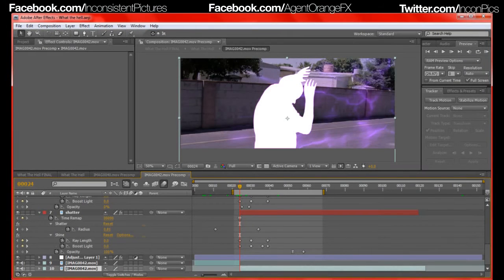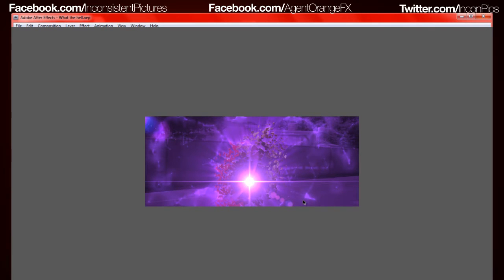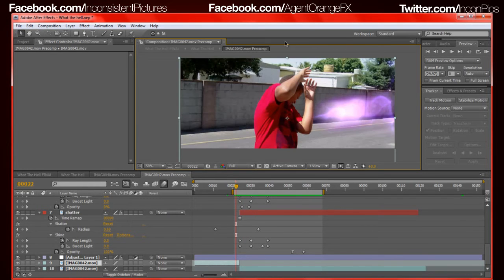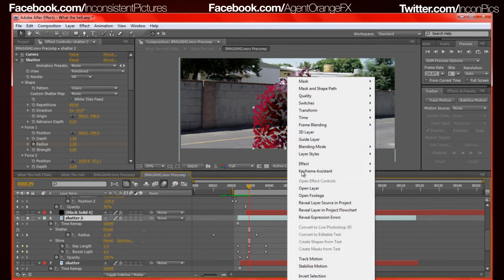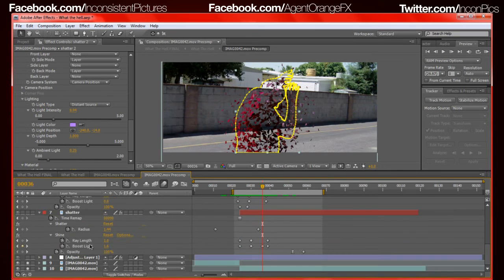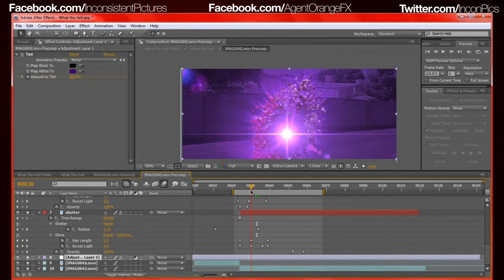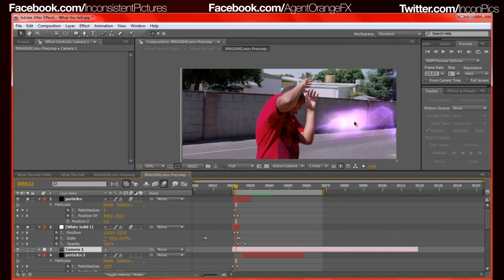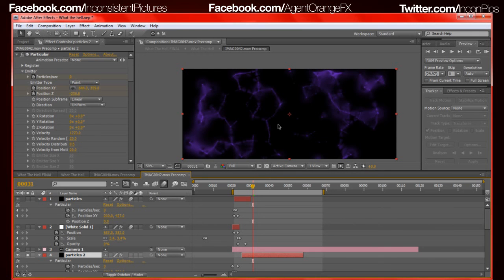IP Tuts - SHATTER EFFECT in Adobe After Effects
I Show you how to create the shatter effect from What the Hell!(part 1).